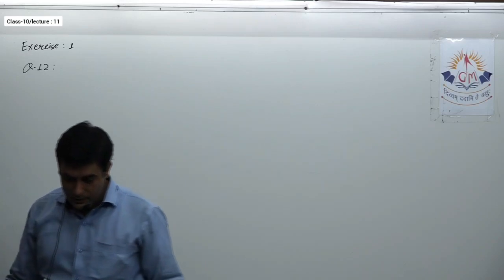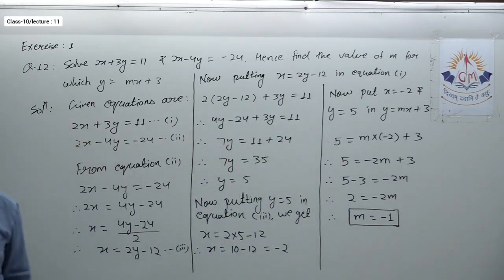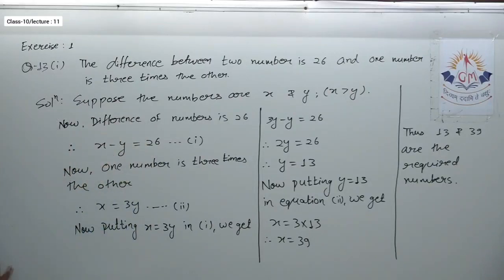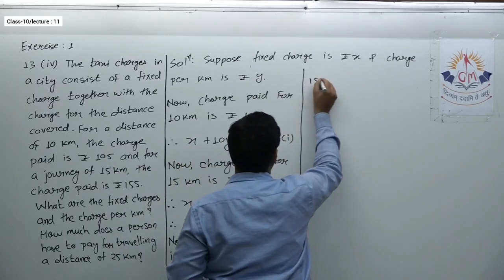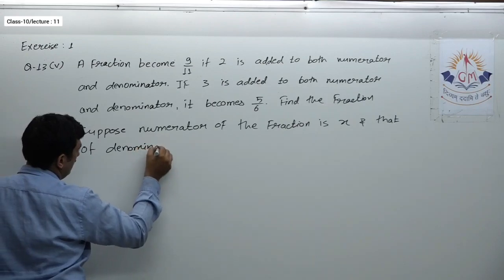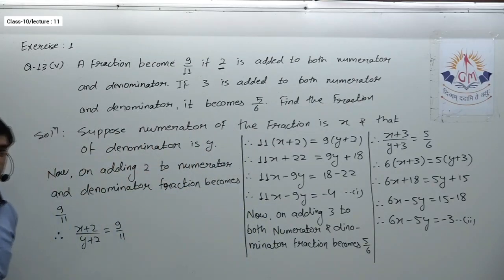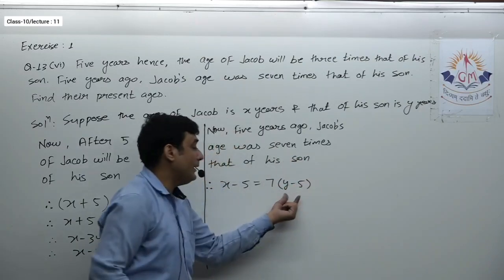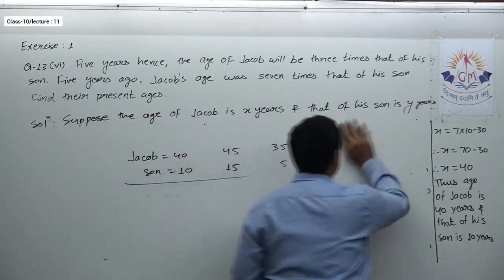class 10 lec 11 Pair of linear equation in two variables